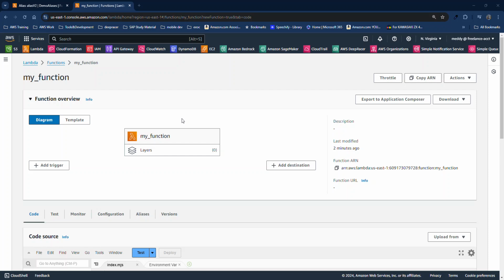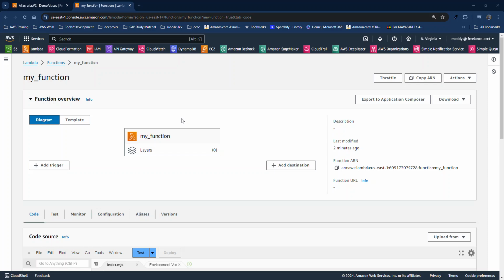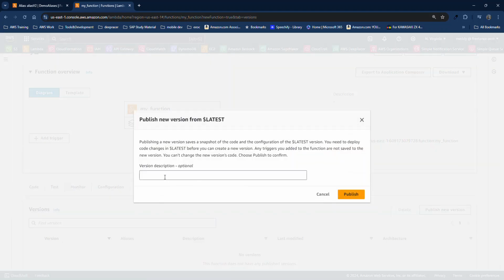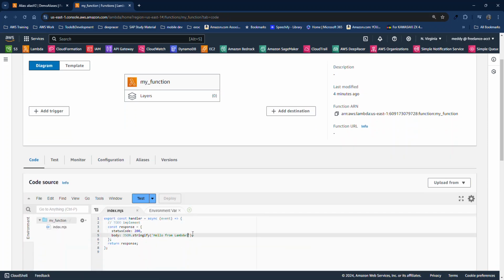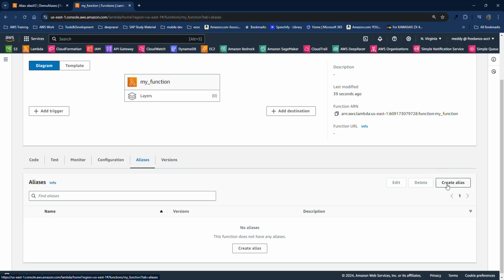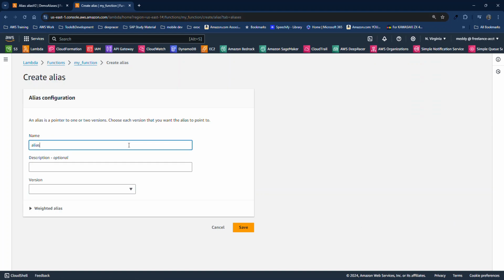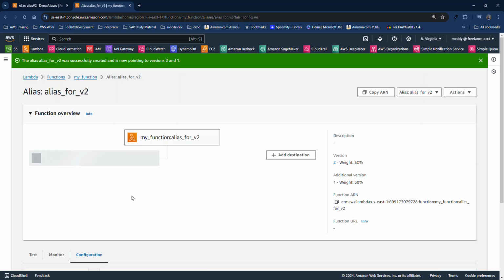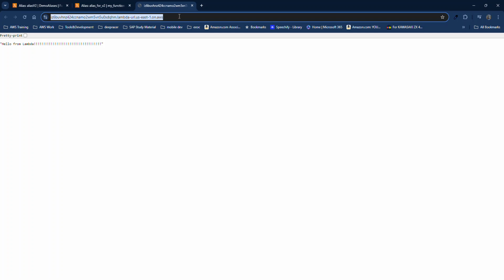Traffic Shifting With AWS Lambda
In this video, I show you how you can use traffic shifting between to different versions with the AWS Lambda.